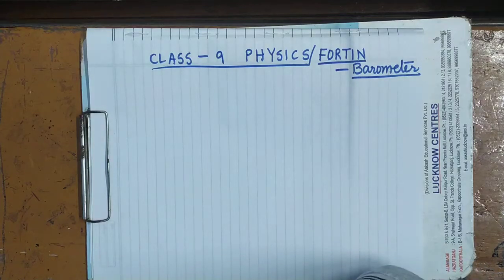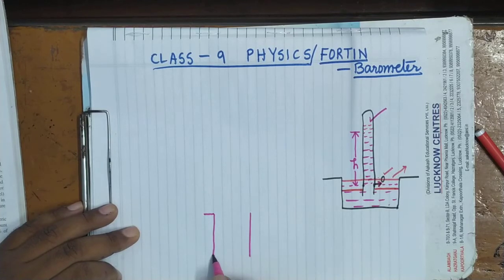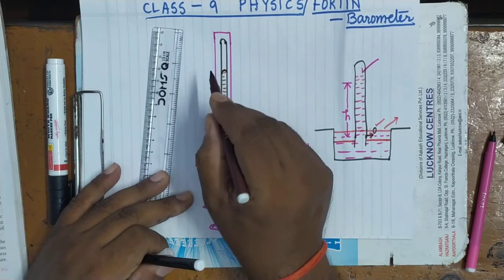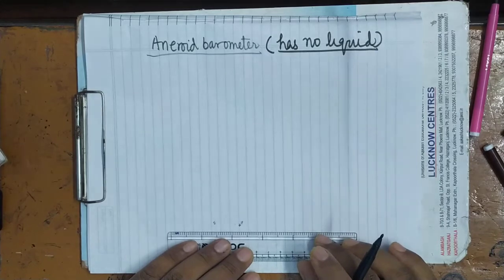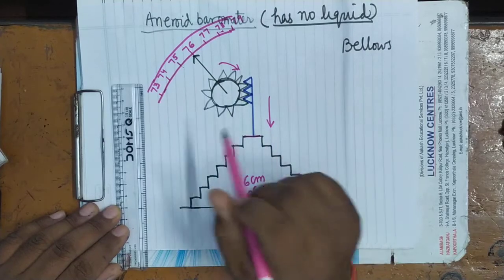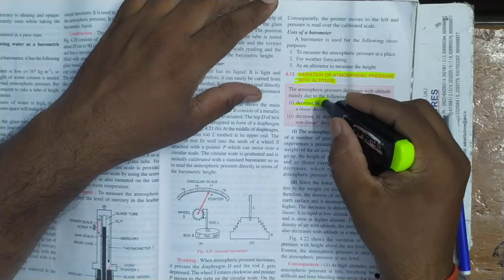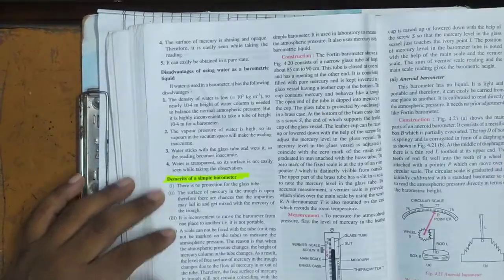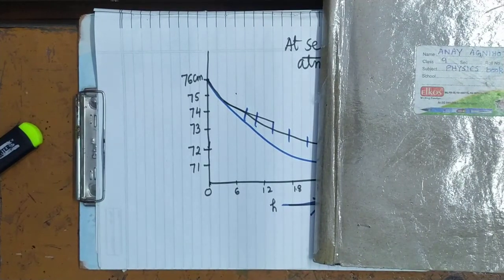CLASS 9//PHYSICS//CHAPTER 4//PRESSURE//FORTIN BAROMETER & ANEROID BAROMETER